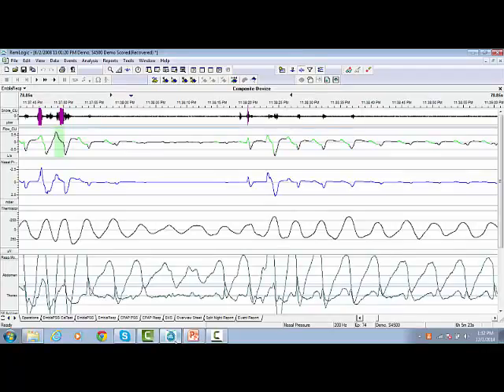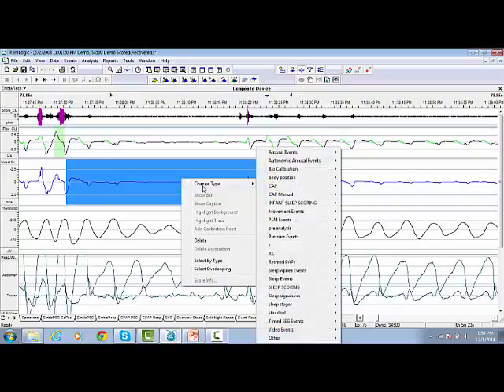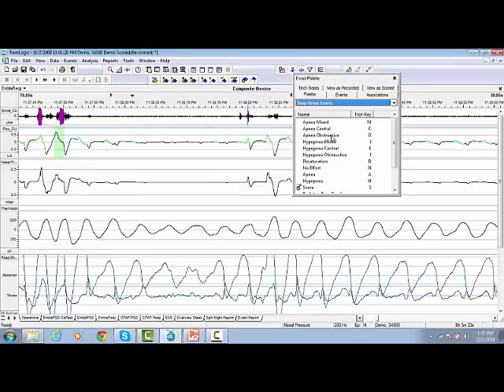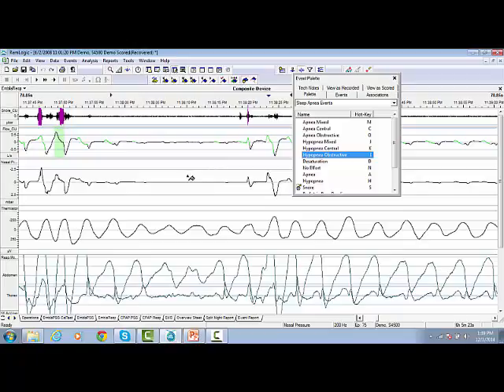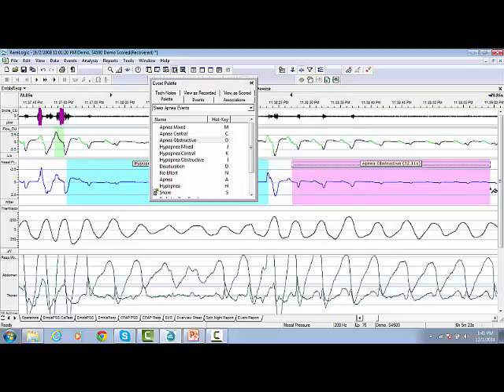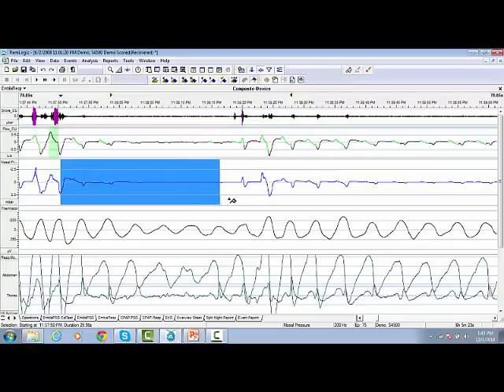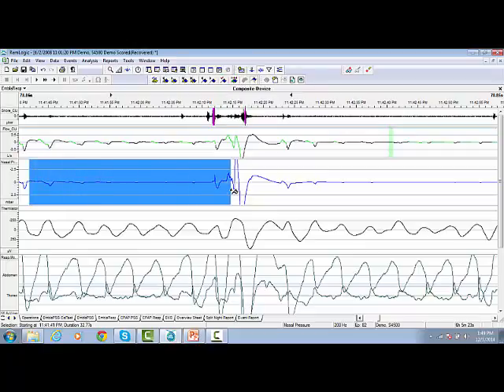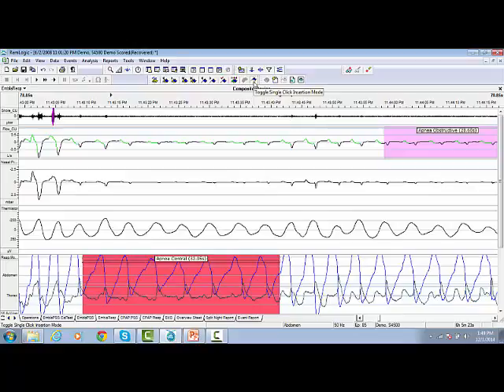23. RemLogic Manual Scoring for the Respiratory Events